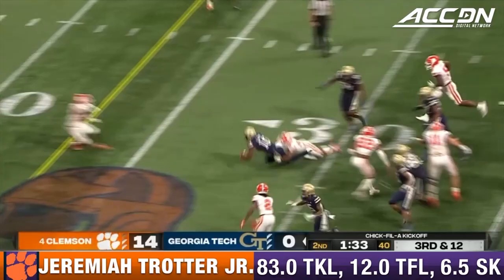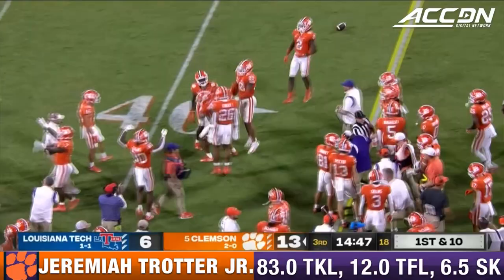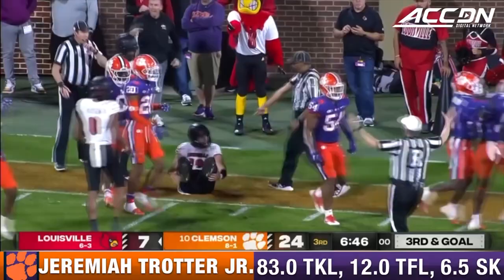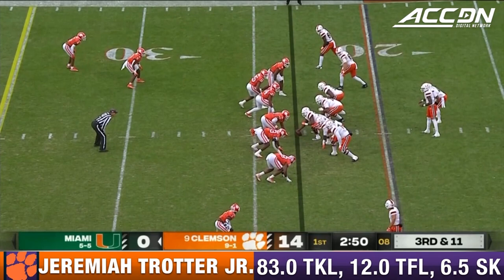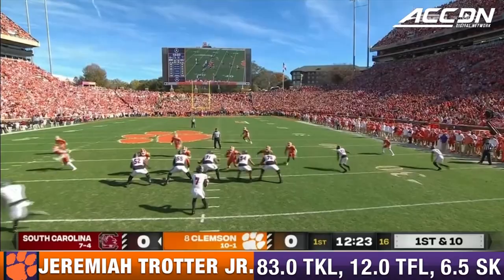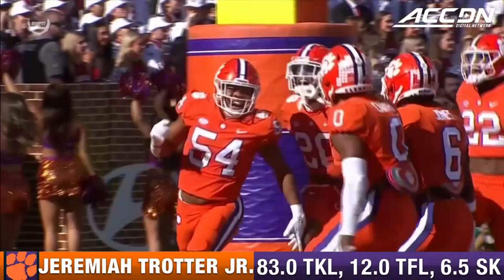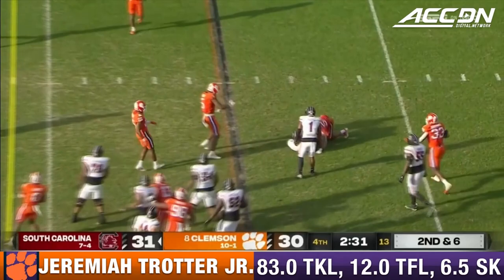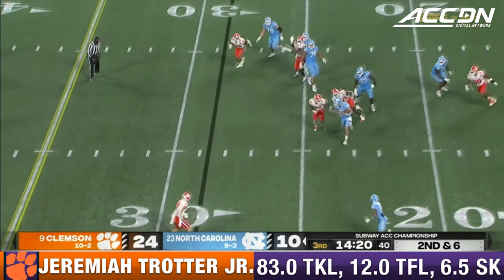Jeremiah Trotter Jr. 2022 Season Highlights | Clemson LB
Clemson LB Jeremiah Trotter Jr. emerged this season as a player to watch for their defense going forward. Trotter Jr. tallied 83.0 tackles, 12.0 tackles for loss and 6.5 sacks en route to second-team All-America honors from the Associated Press. Feast your eyes on the next big thing on the Clemson defense right here!